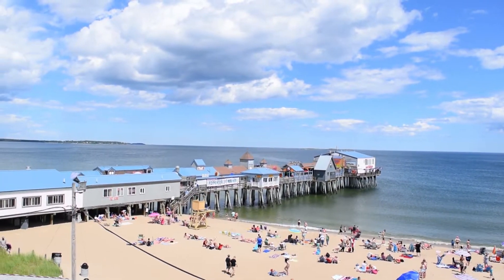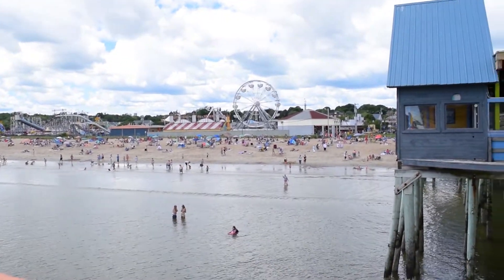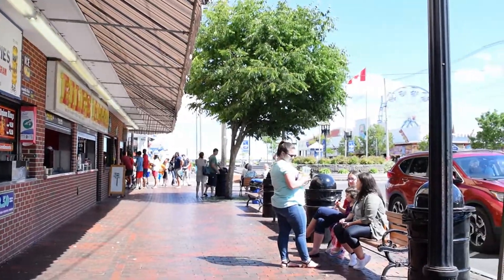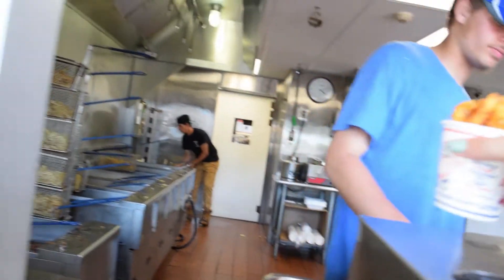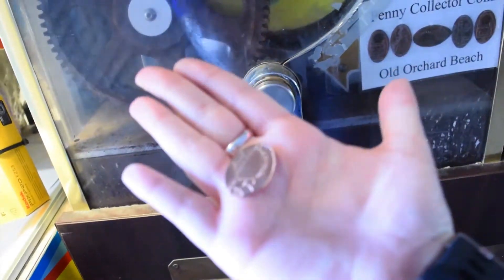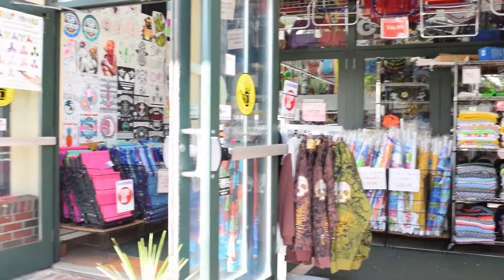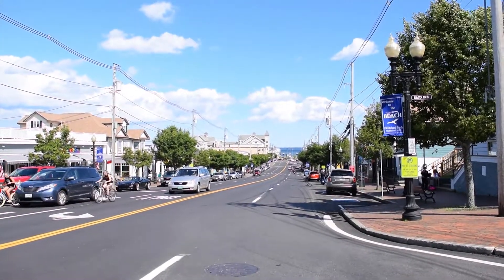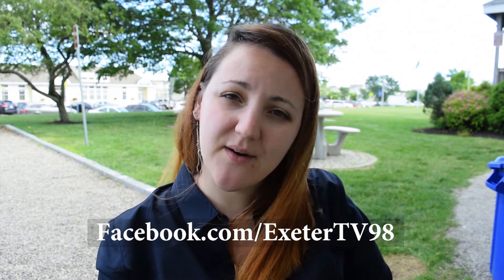Ride Along the Downeaster || Old Orchard Beach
Ride Along the Downeaster and explore destination guides for the Amtrak Downeaster. Episode One explores Old Orchard Beach.